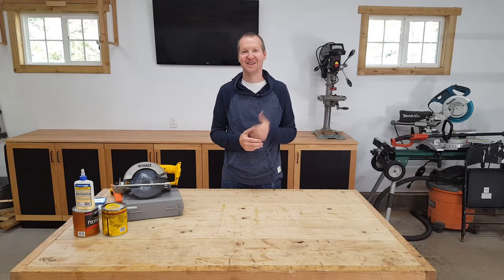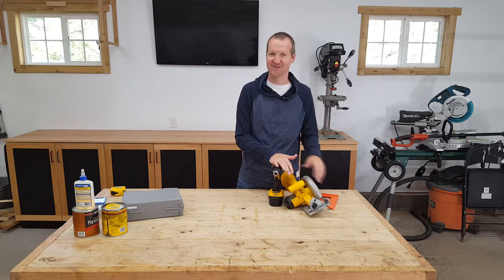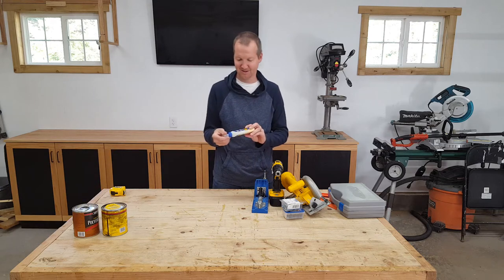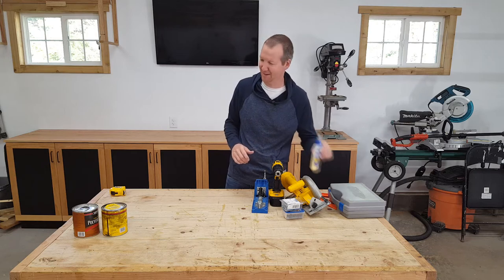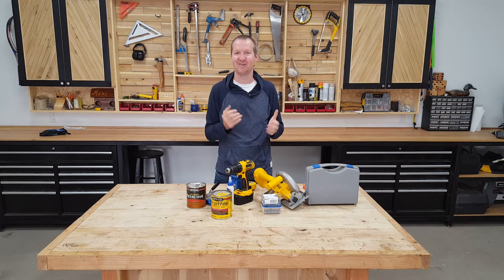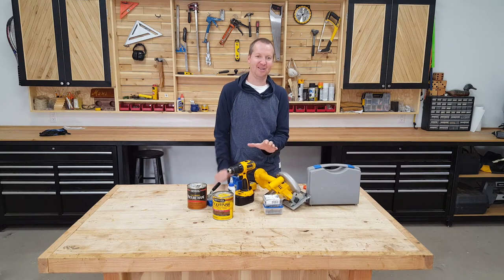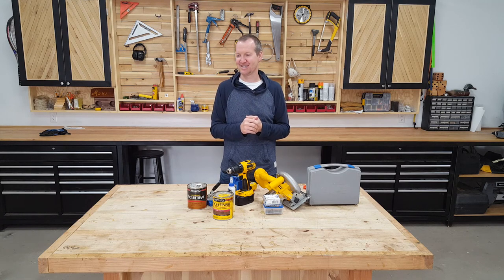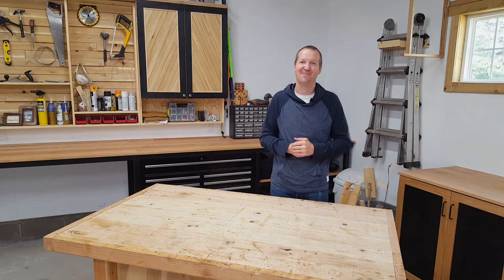How to Start a Woodworking Business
I go over how I started a woodworking side business with very little money and tools. The video provides step by step instructions on how anyone can make money woodworking. Free furniture plans can be found at annawhite.com
For my 3D Printed Tools and Digital Plans
- Makita Miter Saw
- Ridgid Table Saw
- Dewalt Drill
- Kreg Jig